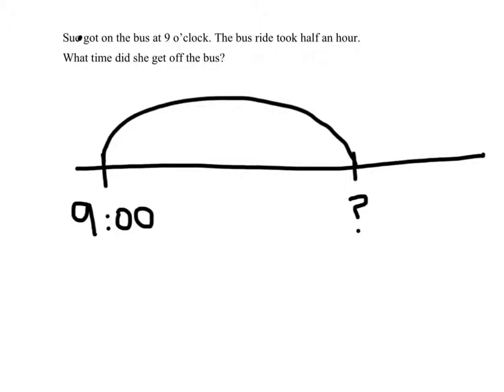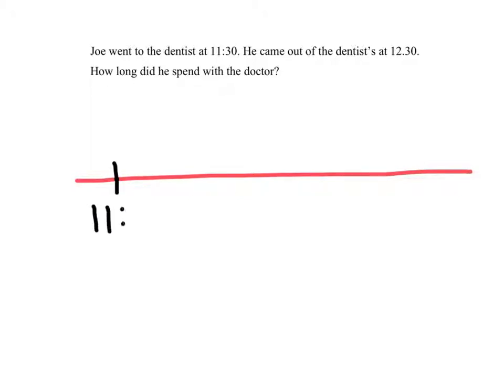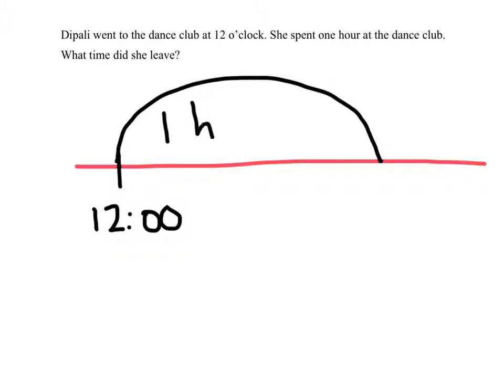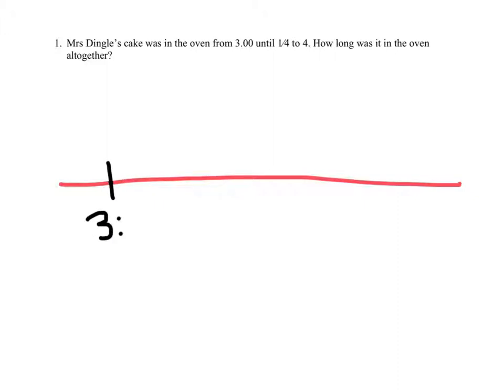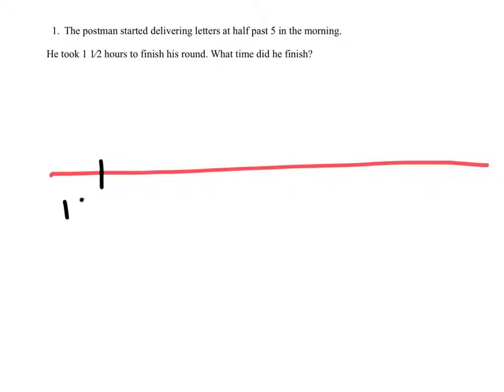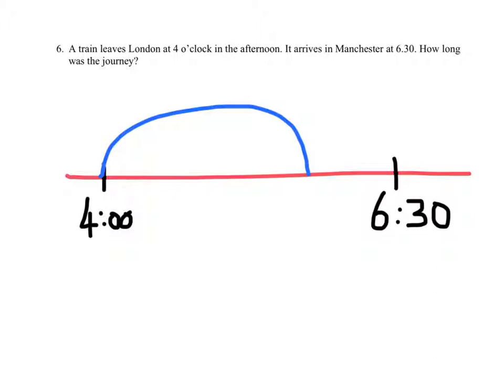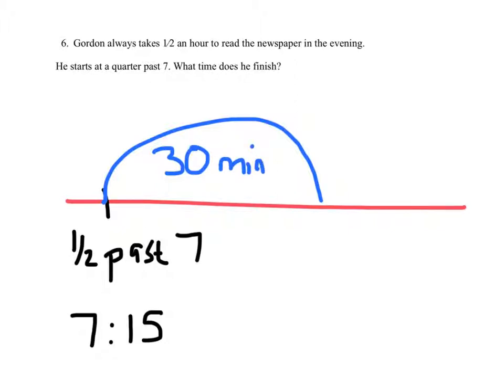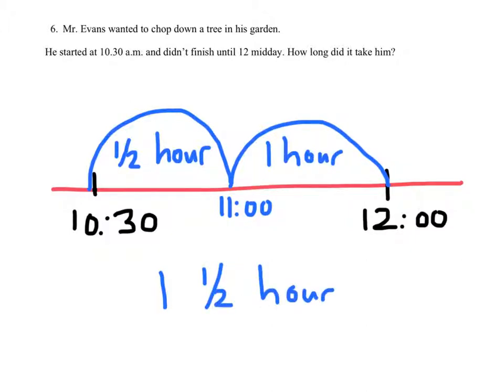Solving time problems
Time problems on a time line.